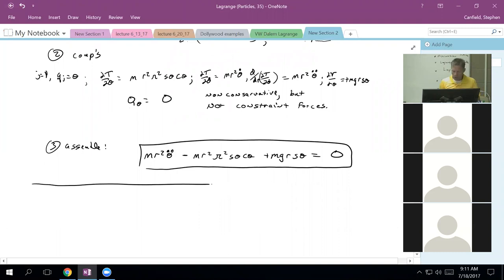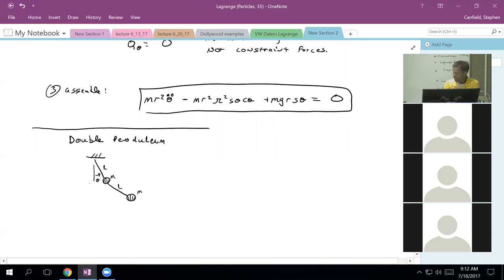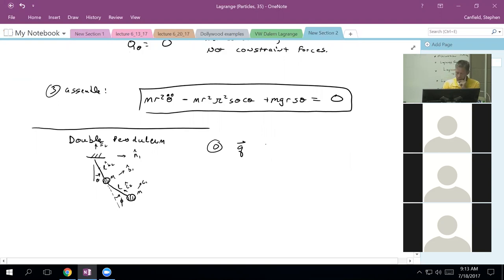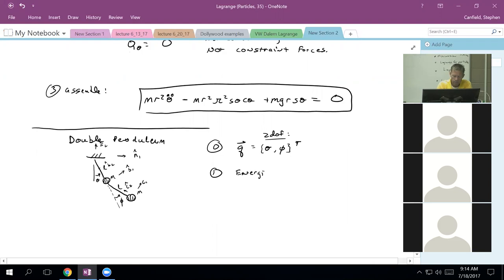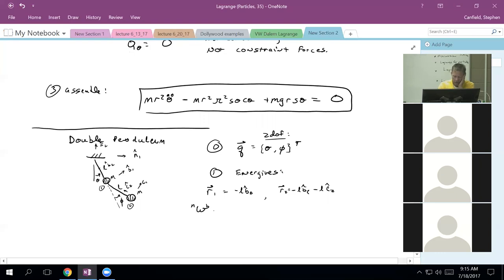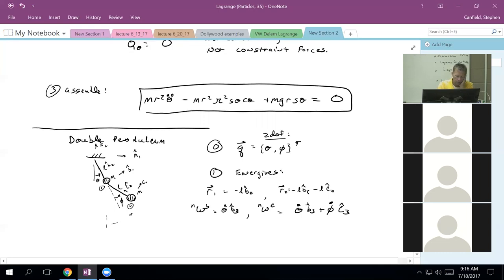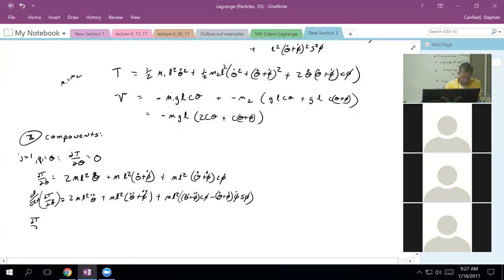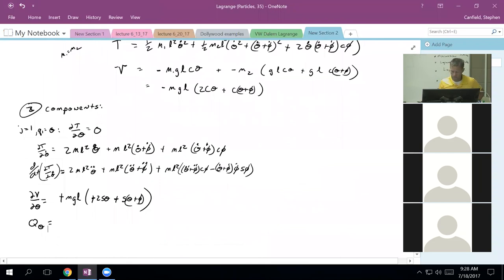lecture 7 18 17 part 2 lagrange examples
Lagrange Examples, Solving ODE in Matlab